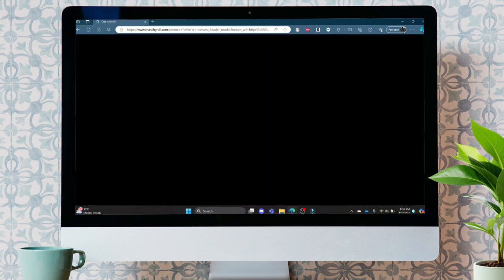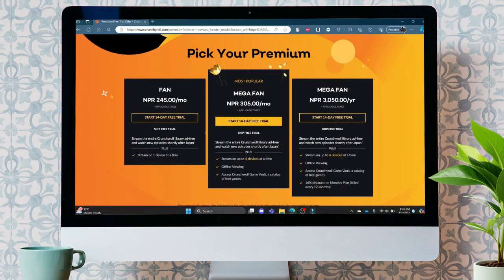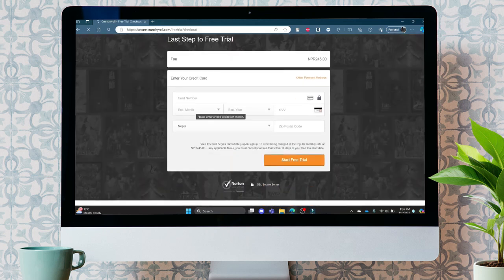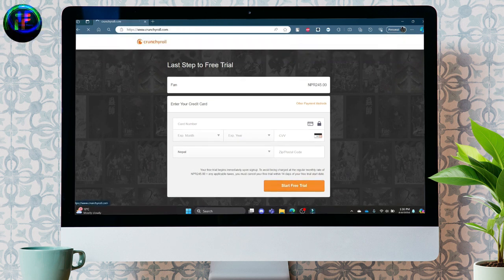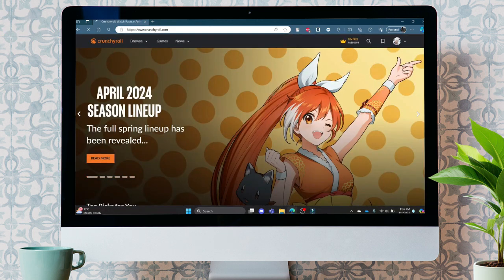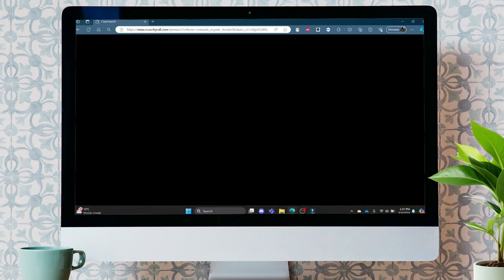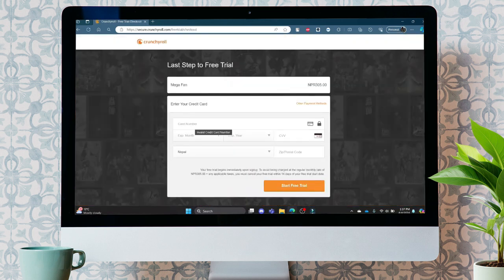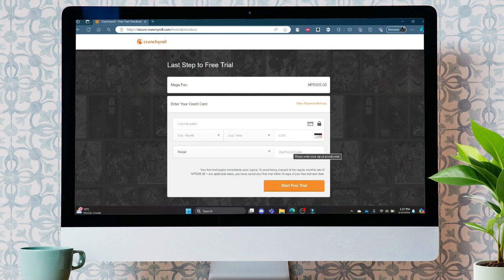How to Start Free Trial on Crunchyroll 2024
Interested in trying out Crunchyroll? In this video, we’ll show you how to start a free trial on Crunchyroll. Discover how to sign up, enter your payment information, and begin exploring the vast library of anime and manga available on Crunchyroll. Enjoy your free trial and immerse yourself in the world of anime!